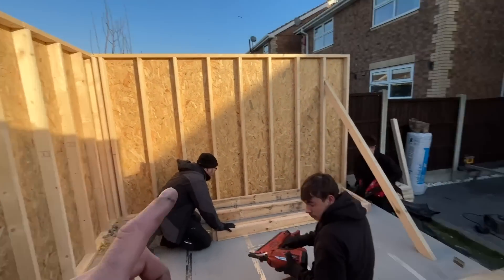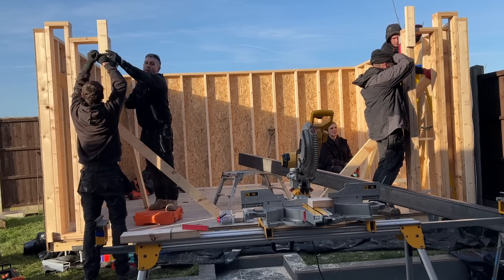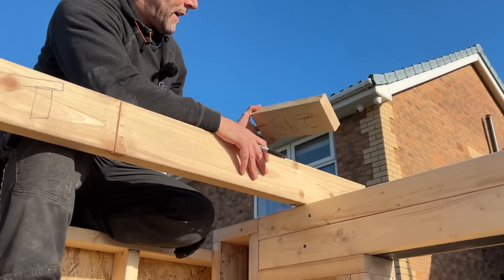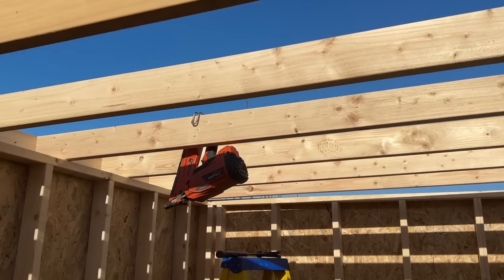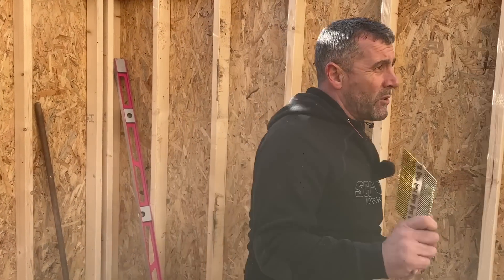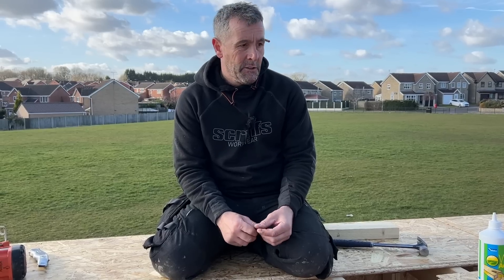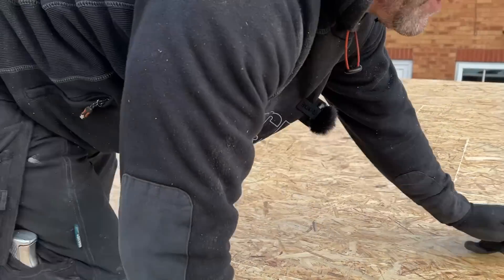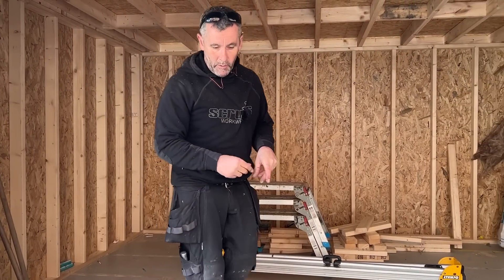Garden room construction part 2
Told you we was back! 2 videos in a row!! phaaaa😉

Today we finished the walls, put the steel in, fit the roof and OSB'd the roof ready for the rubber.
The patio is giving me the creeps, and im super conscious of the glue we use.
All is good on the patio front though.

We, as a team would greatly appreciate if you could follow the link and vote for us.

A nomination for an award is amazing to achieve and as a whole, me, the team and you, I think we deserve the recognition.

Plus, we get a well deserved night out.

You'll find us under the most charitable business for the money we have all raised for Candlelighters

And if you fancy a punt on the raffle for £2, with change to win the pod or the £20K in cash here's your link

Many thanks as always